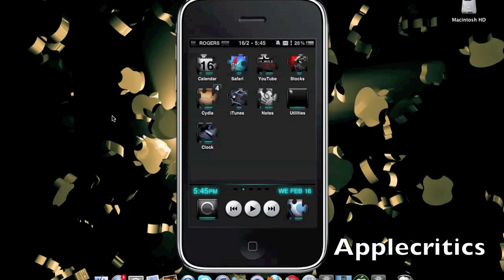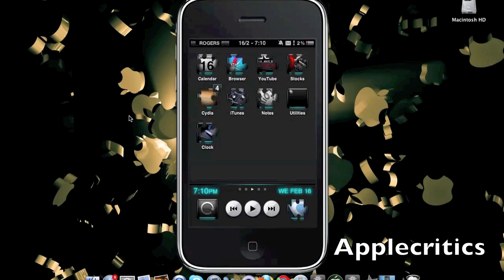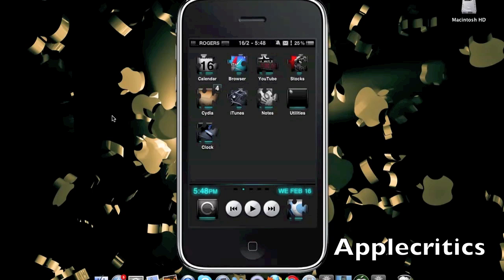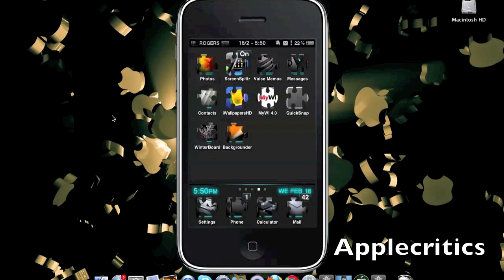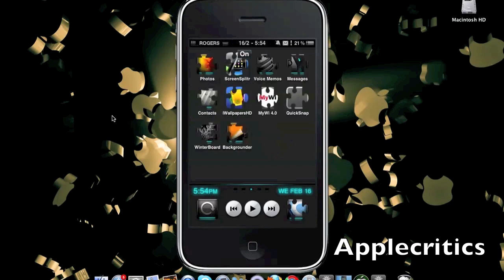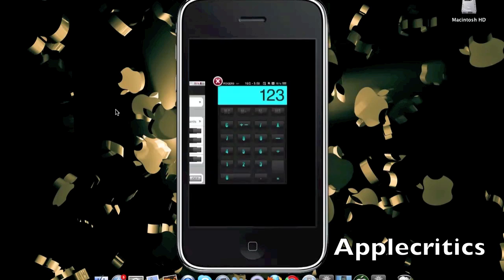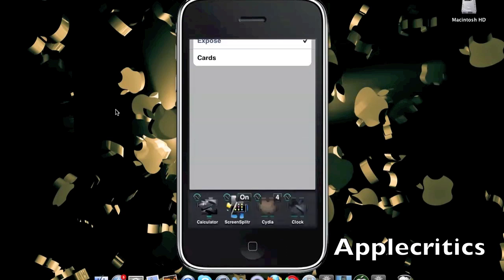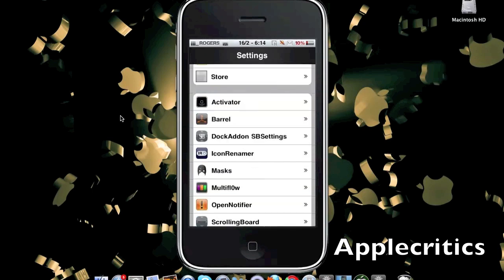Top 10 Best Cydia IOS4 2011 Apps Tweaks of ALL TIME | iPhone, iPod Touch, iPad- iOS 4/4.0.1/4.1/4.2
Top 10 BEST Cydia/ Jailbreak Apps & Tweaks (New & iOS 4.2.1 Compatible) must have cydia packages on ios 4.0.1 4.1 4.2 best cydia tweak of all time best of 2011 best tweaks mods and hacks for iphone iPhone from Cydia iOS ipod touch sources multifl0w ios4 expose like multitasking infiniboard upadated switcherplus switchermod barrel graviboard 4.0 iOS4/4.0.1/4.1/4.2Best Cydia/ Jailbreak Apps & Tweaks! (iOS4 compatible) TOP 5 iOS4 Tweaks on Cydia for iPhone & iPod Touch (Late 2010 Edition) Top 10 Best Cydia IOS4 2011 Apps Tweaks of ALL TIME | iPhone, iPod Touch, iPad

1.OpenNotifier
2.Mywi 4.0 On Demand
3.Multifl0w
4.Gridlock
5.SleepFX
6.Barrel
7.Scrollingboard
8.Masks
9.Switchermod
10.Icon Renamer